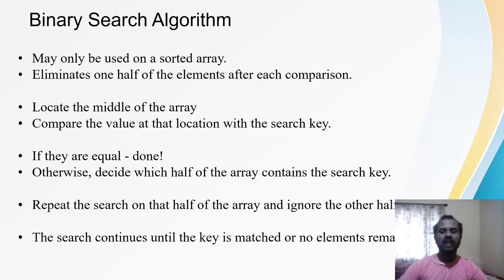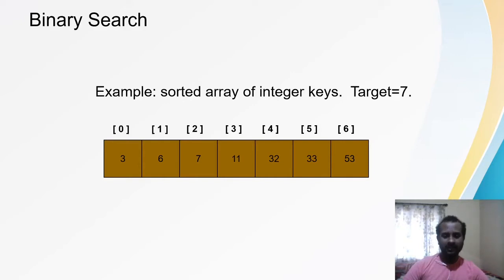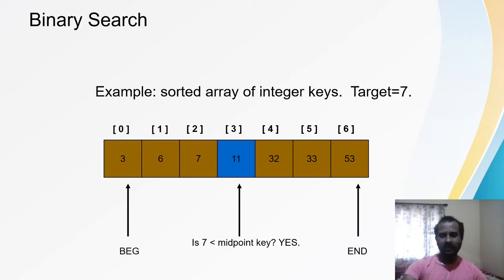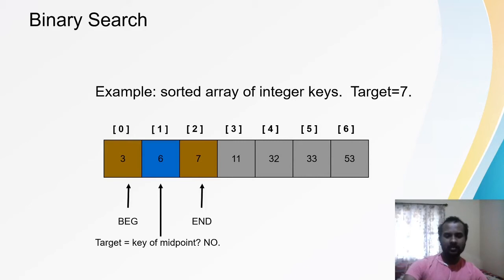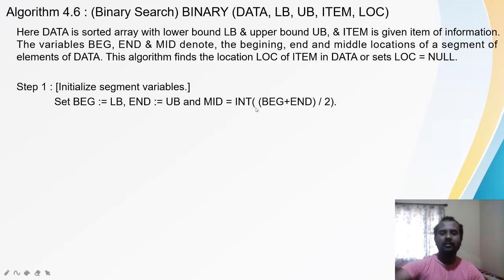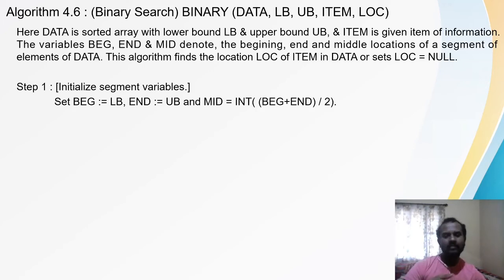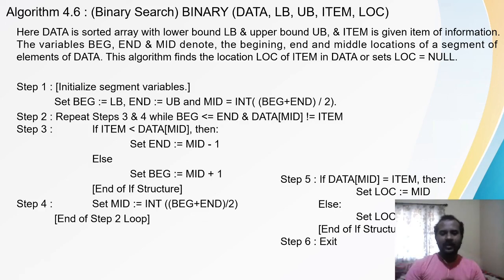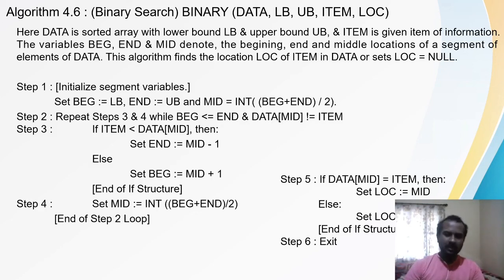3rd Semester - Data Structure : Sorting & Searching : Binary Search